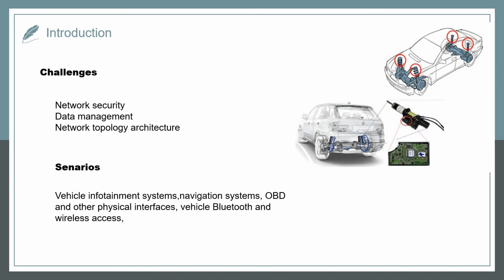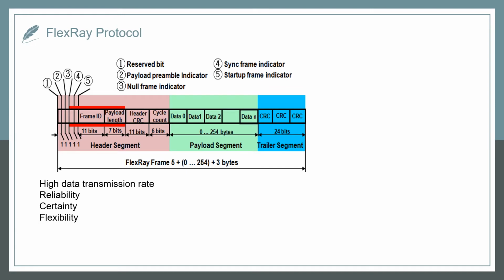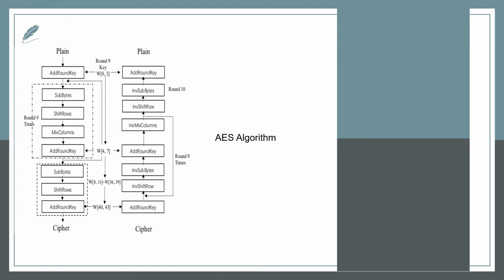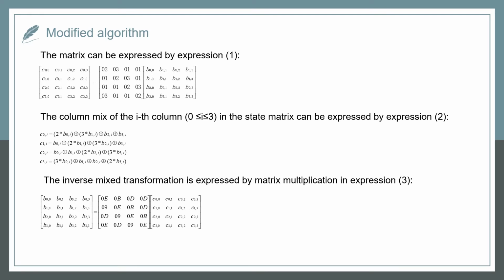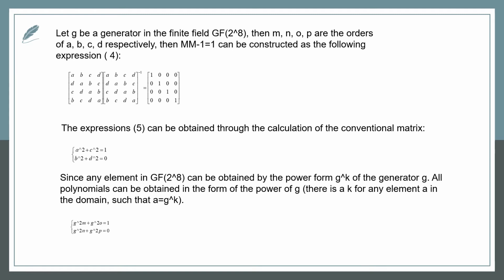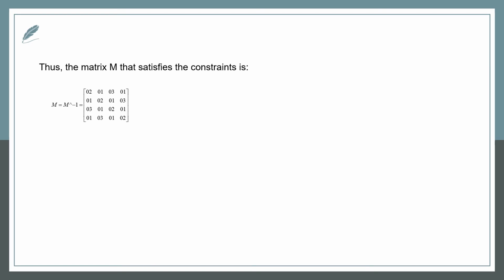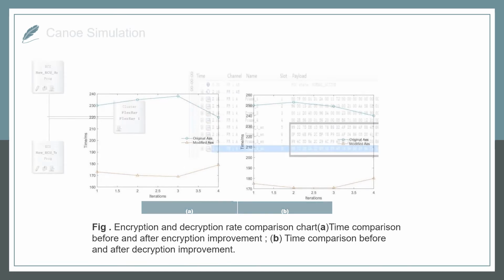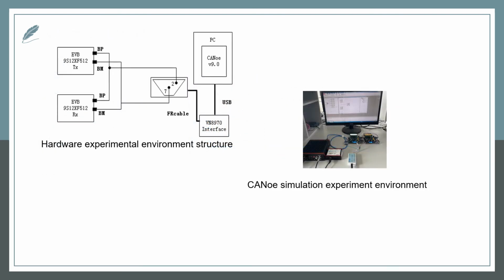In-Vehicle FlexRay Network Security Based on Modified AES Encryption Algorith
Jinhui Piao, Zhelu Wang, Yujing Wu, Yihu Xu and Yinan Xu, In-Vehicle FlexRay Network Security Based on Modified AES Encryption Algorithm